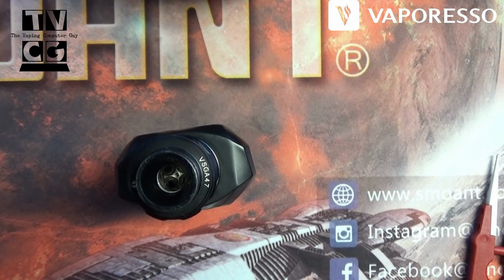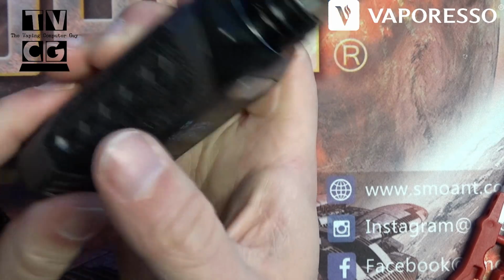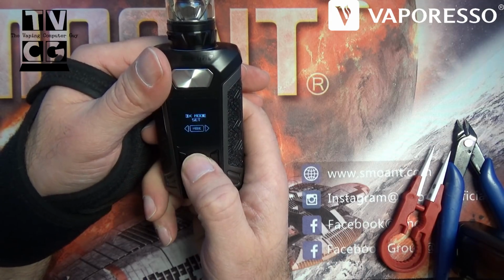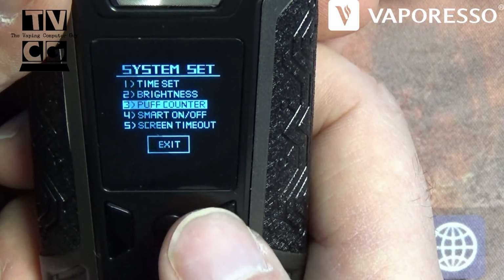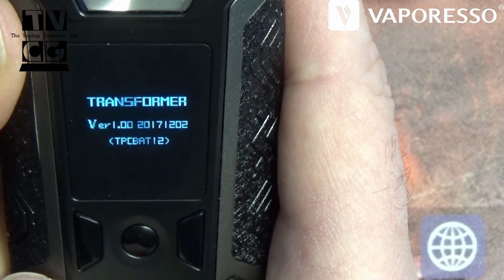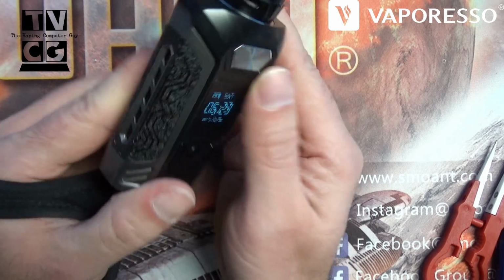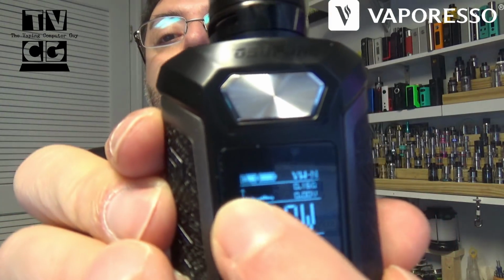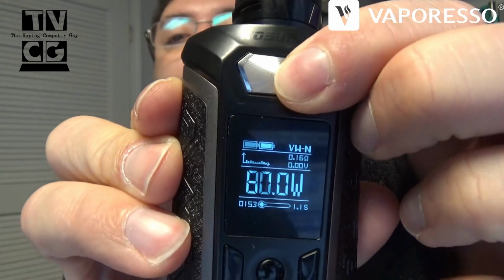Vaporesso Switcher Kit